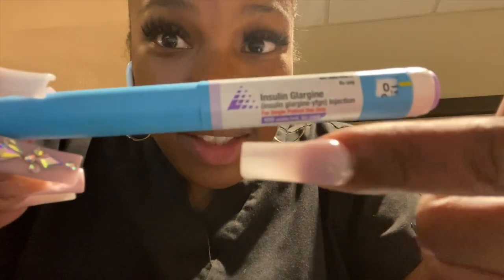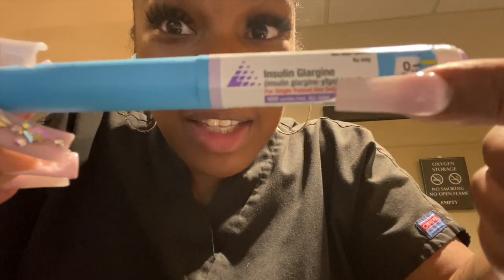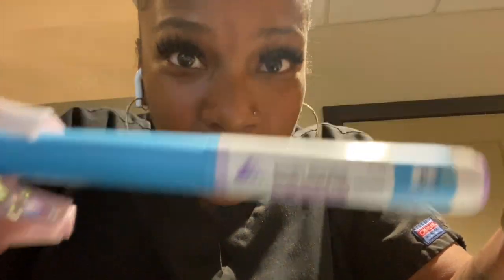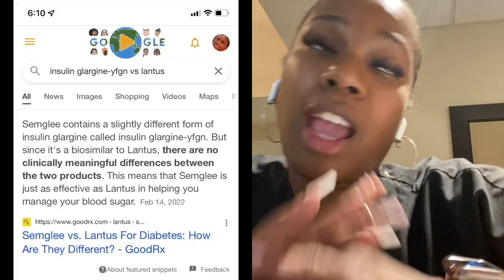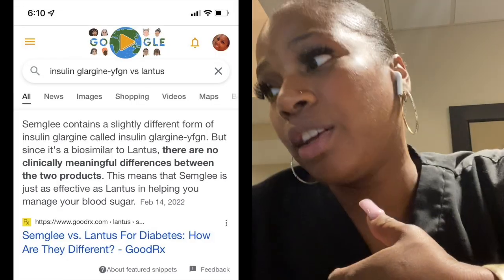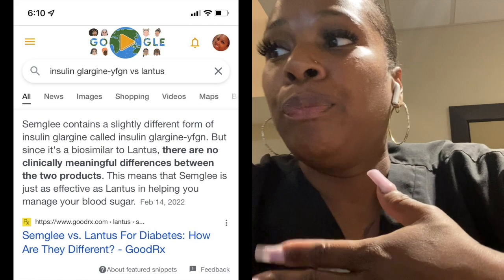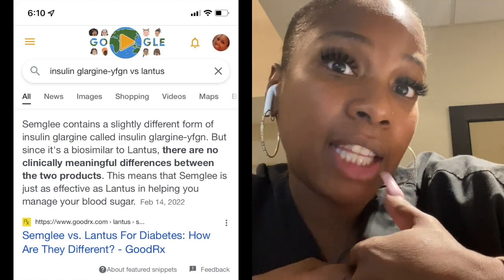LANTUS AKA INSULIN GLARGINE..BUT INSULIN GLARINE-YFGN??? Let's Talk y'all ... | Life As An LPN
Never be scared to admit what you do not know! Y'all know I am as transparent as they come. I dont claim to be the smartest nurse nor know it all. I was working at this facility and came across this insulin I hadn't worked with...until now. As a new nurse, graduate student, RN, Retired nurse and any other healthcare professional we will always run into something we are unsure about and its always best to error on the safe side. Take a look at my vlog and please comment your experience!